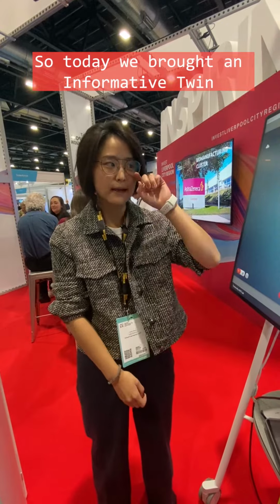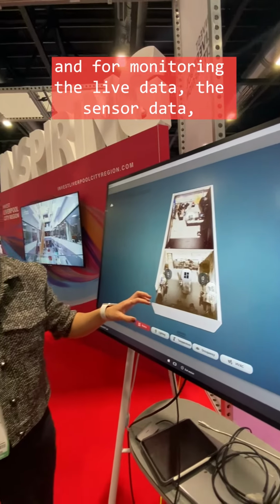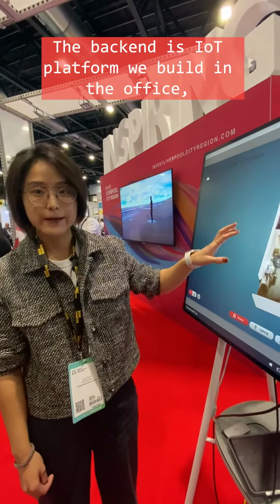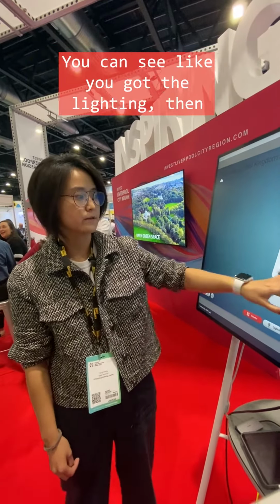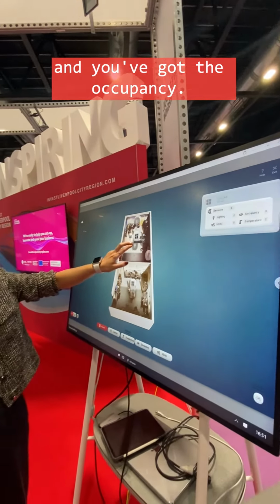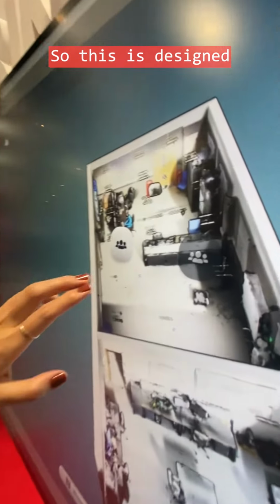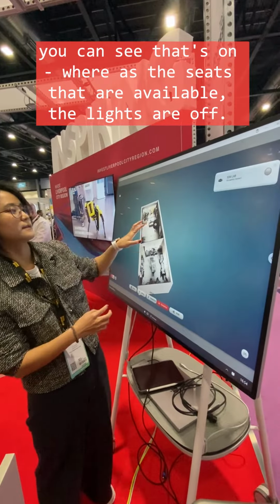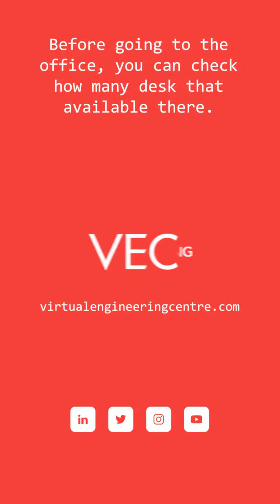Informative Digital Twin | at the Smart Factory Expo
Dr Yang Zhang, our Lead Data Scientist, talks through one of our demonstrations at the 2022 Smart Factory Expo (Digital Manufacturing Week UK), which shows the capabilities of an Informative Twin and how it could be useful for the workplace.